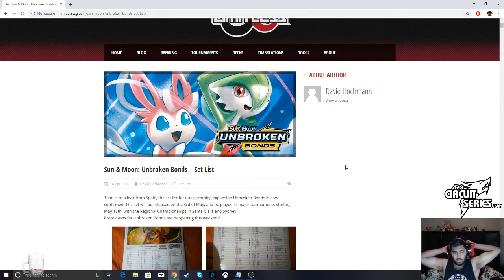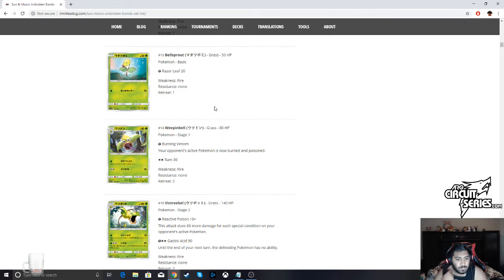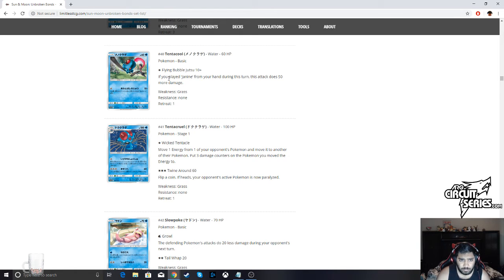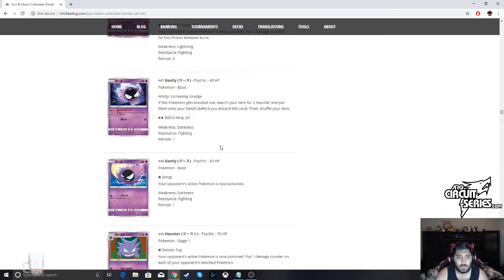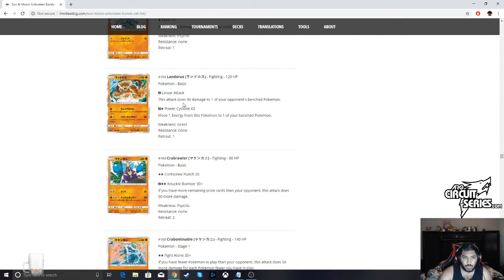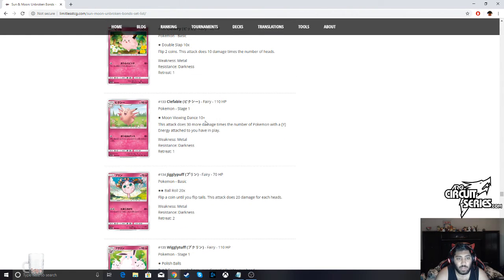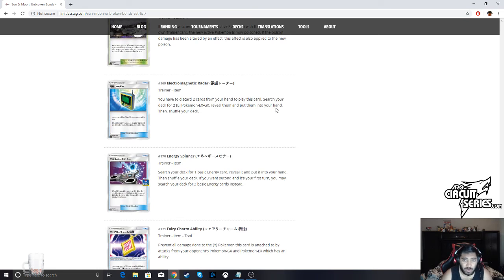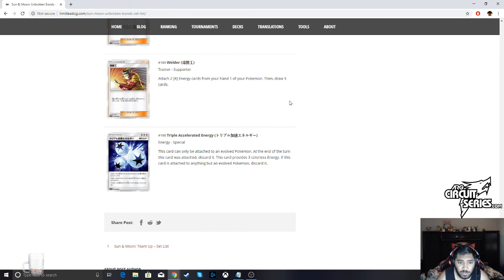Unbroken Bonds Set Review!!!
Rahul goes over the new May set Unbroken Bonds thanks to limitlesstcg you can find the set yourself over at this